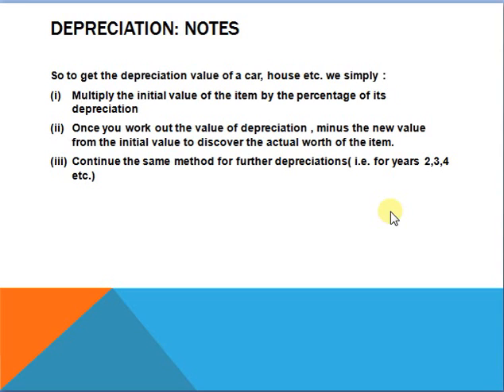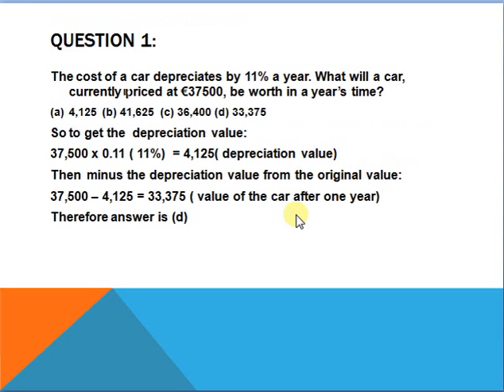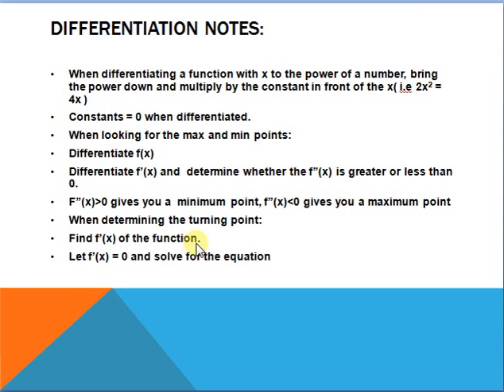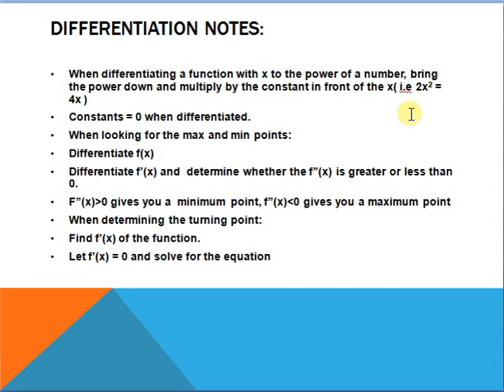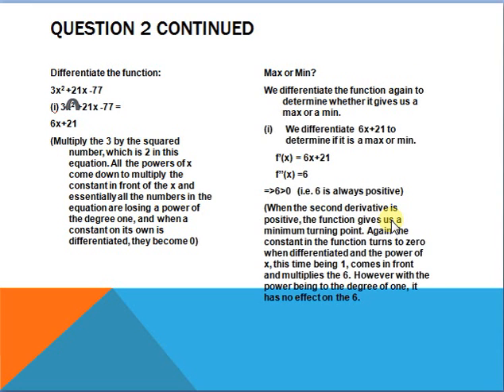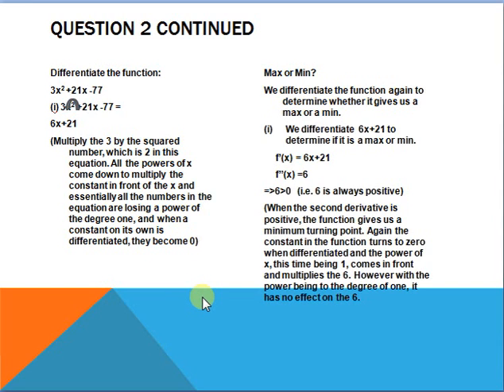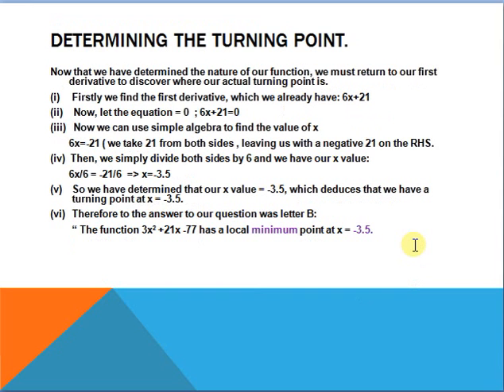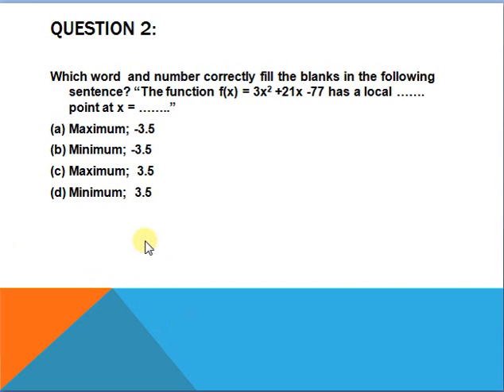2011-2012, Semester 1, Q1, (vii) and (xv)